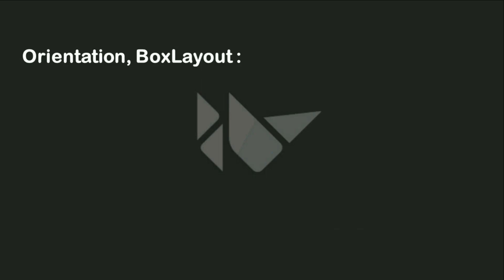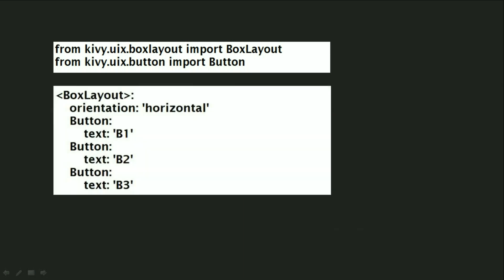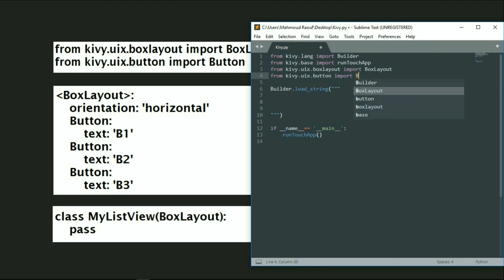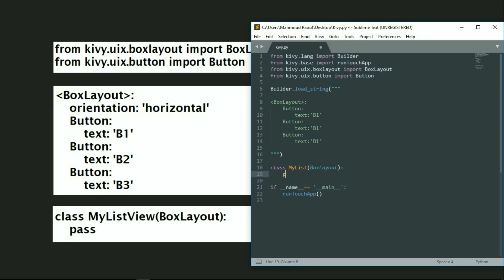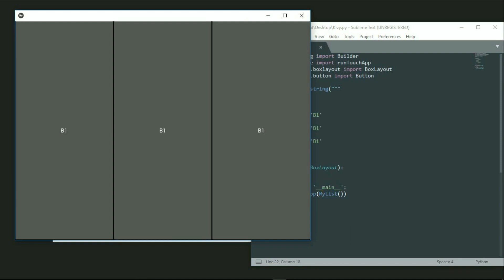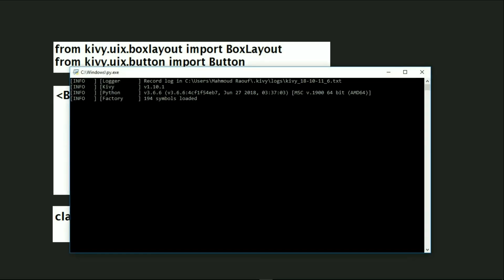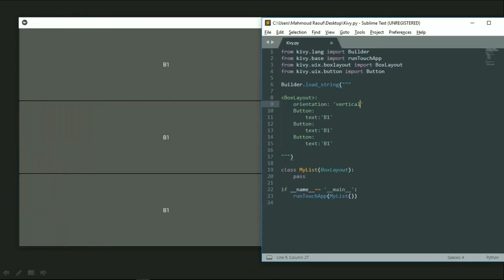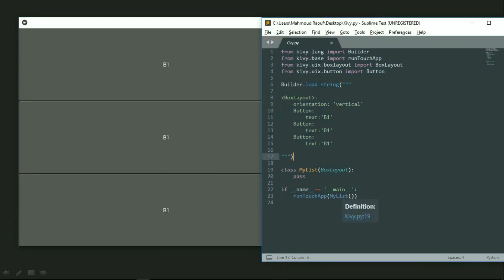Orientation in kivy tutorial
Build amazing Calculator with kivy apps and other projects :
Have you tried to learn his library kivy find a good source of learning ? Do you learn Python and want to become a mobile application developer using your language? Well no further research. This  course will take you through the process of creating your own  application. This course is suitable for beginners and intermediate  level programmers, entrepreneurs, entrepreneurs and more. Handle this course as a step-by-step guide on how to create an iPhone, Android app from scratch using Python. Follow this course every step of the way and you will be developing your first application in less than 3 hours!

For less than a movie ticket, you'll get more than 3 hours of video lectures and free questions

about the course as you pass. :)

    Founders and businessmen.
    Mobile app developers.
    Beginners Developers.
    Full Starter Codec.
    Everyone starts learning Python.
    Anyone wanting to learn to create an iPhone app.
    Anyone wanting to learn to create an application for Android phone.

How to learn to build mobile applications step by step .
How to connect your UI to Python code .
How to create cross platform app that runs on Android, iOS, Windows, Linux & Mac .
How to deal with the problems in the library .
Know all the basics and hidden aspects of the library Explanation of the theoretical and then explain the practical and then reviewed in each lesson in detail without prolongation .
He gained a career of the future.

Very little knowledge of the basics of Python.

Who are your target students?
Python developers who wants to create smart phone apps.
create Android & iOS apps with Python.
Who want to understand the language in a simple way and get all the basics of the library.
Dealing with any programming code for the library.

kivy tutorial,
kivy python,
kivy crash course,
kivy designer,
kivy android,
kivy game,
kivy raspberry pi,
kivy gui,
kivy apk,
kivy app tutorial,
kivy advanced,
kivy application development,
kivy android game,
kivy atlas,
kivy android apk,
kivy basics,
kivy boxlayout,
kivy builder,
kivy buildozer,
kivy bluetooth,
kivy button tutorial,
kivy button color,
kivy banas,
kivy bind,
kivy calculator,
kivy camera,
kivy canvas,
kivy complete tutorial,
kivy clock,
kivy crash course 2,
kivy color,
kivy chat app,
kivy charts,
kivy desktop,
kivy designer tutorial,
kivy derek banas,
kivy desktop app,
kivy desktop tutorial,
kivy drop down list,
kivy download,
kivy examples python,
kivy exe,
kivy example apps,
kivy editor,
kivy eventdispatcher,
kivy examples android,
kivy emulator,
kivy environment,
python e kivy,
kivy for android,
kivy file chooser,
kivy full course,
kivy full tutorial,
kivy for windows,
kivy form,
kivy for python,
kivy for beginners,
kivy future,
kivy file browser,
kivy game tutorial,
kivy graph,
kivy garden,
kivy gpio,
kivy grid,
kivy gui designer,
kivy hindi,
kivy hello world,
kivy how to use,
kivy hello world button,
kivy http request,
kivy how to,
kivy hello world example,
how kiva works,
tera kivy lagya hona,
h'mia tsy kivy,
kivy install,
kivy image,
kivy in python,
kivy install mac,
kivy in one video,
kivy install linux,
kivy in hindi,
kivy ios app tutorial,
kivy jupyter notebook,
kivy json store,
kivy javascript,
kivy keyboard,
kivy kv,
kivy kv tutorial,
kivy kv file,
kivy kv language tutorial,
kivy kv progressbar,
kivy launcher,
kivy list,
kivy label,
kivy layouts,
kivy language